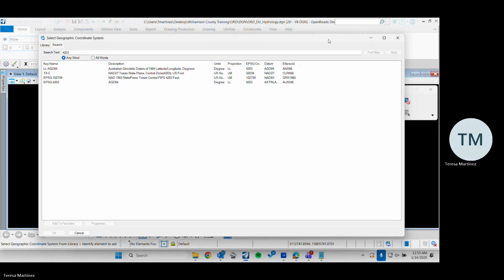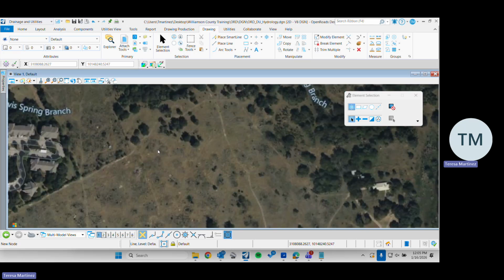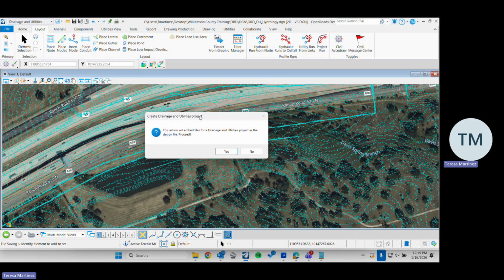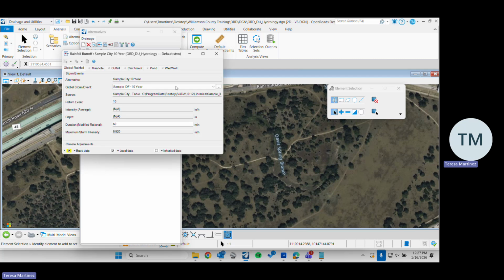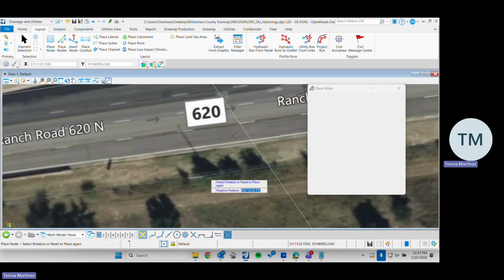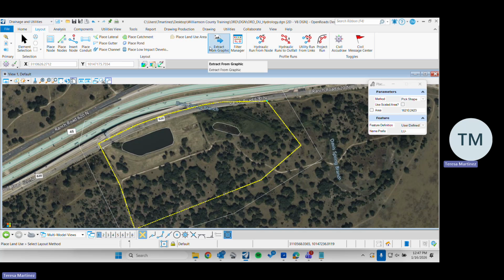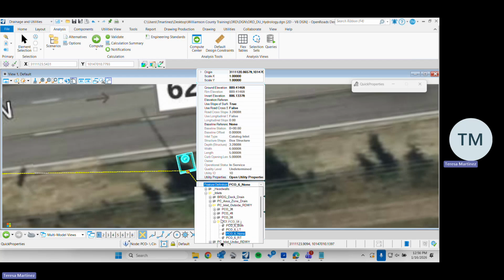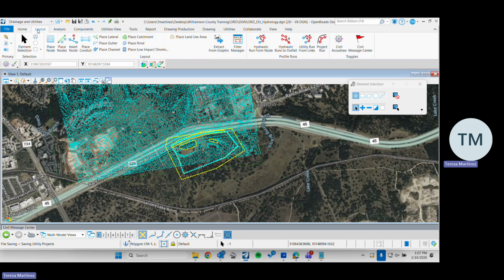Wilco H&H Training Video 4 - OpenRoads